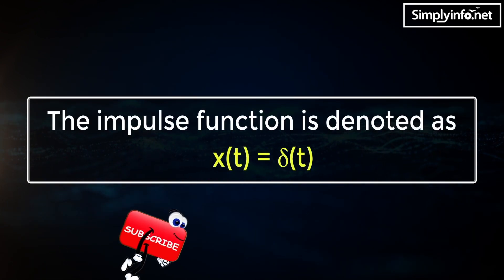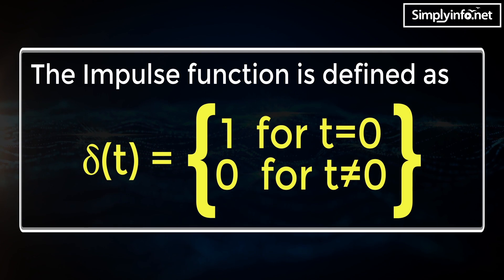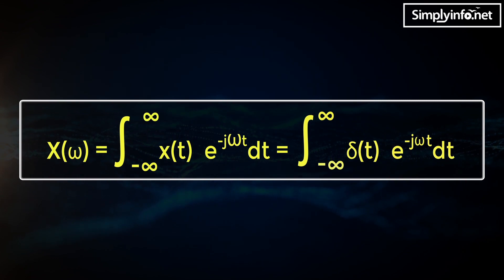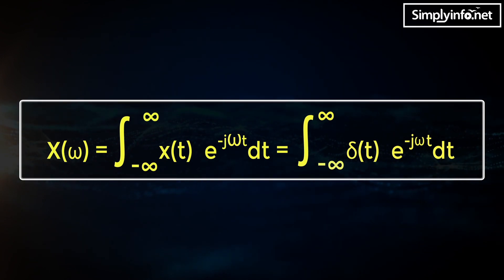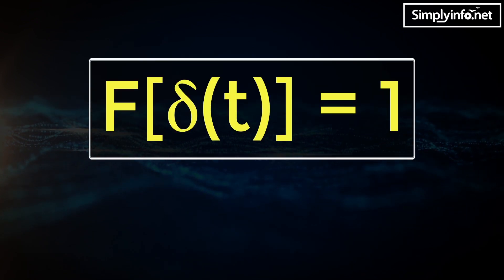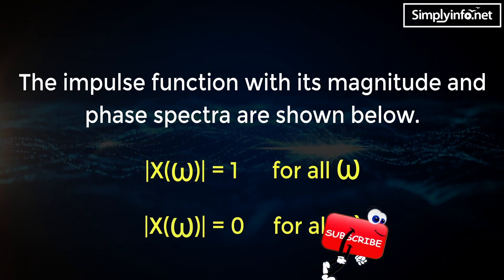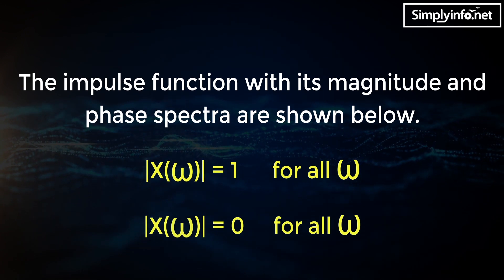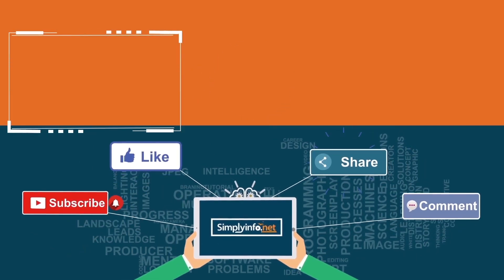What is Fourier Transforms Involving Impulse Function | Learn Signals & Systems | ECE | EEE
Learn what is Fourier Transforms Involving Impulse Function, you can also learn basic engineering concepts. By watching this video you will know about Fourier Transforms Involving Impulse Function in signals and systems engineering & electronics and communication engineering, electrical engineering, EEE, ECE, GATE, GMAT, GRE, IES, PSU Exams.
In this video series, you'll Learn Signals and Systems step by step easily for free at home on YouTube with engineering free online courses. Best Engineering tutorials to learn Signals and Systems for beginners as well as persuing graduates.

Team SimplyInfo.net